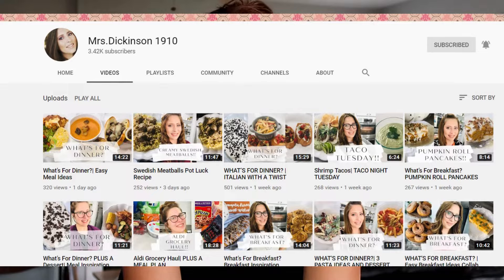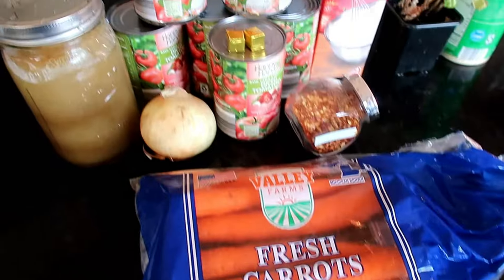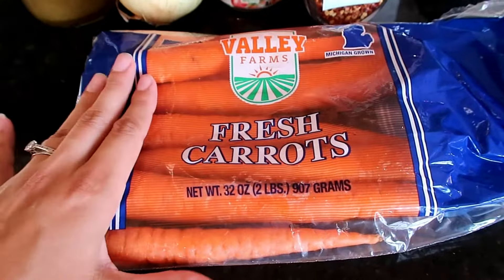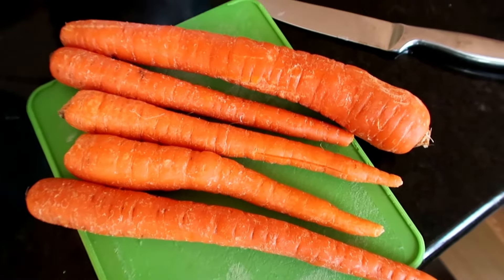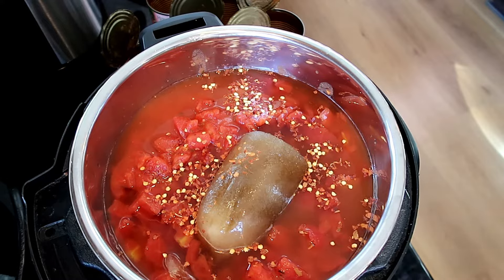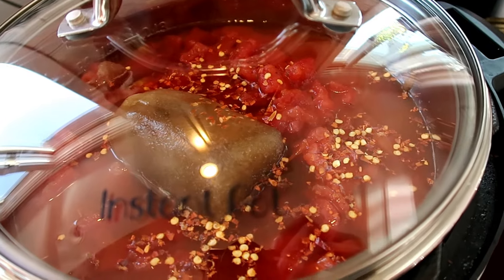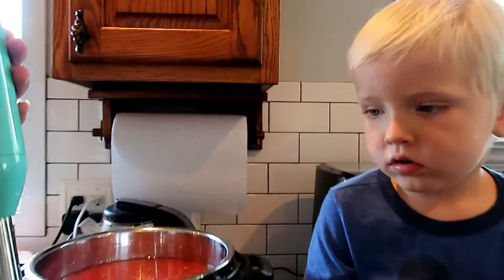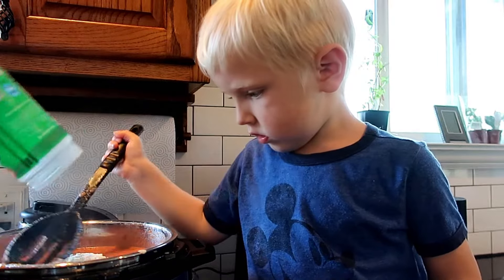Tomato Soup Recipe (Dump & Go) | Falling for Soup Collaboration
Tomato Soup is SO comforting!  And this recipe is as easy as a meal can be!  You can take all ingredients and dump and go.  This is good for a crock pot or instant pot.  I use my instant pot on the slow cooker setting often.  It is a quick and easy tomato soup recipe - but still so delicious!!

Ingredients:
1 medium onion, diced (white)
5 large carrots, peeled and chopped
1/2 tbsp minced garlic
2 chicken bouillon cubes
7 cans of diced tomatoes, with basil and garlic (do not drain)
3.5 cups (or 1 carton) vegetable broth
1/2 to 1 tsp dried red pepper flakes
1 cup heavy cream
fresh basil to taste
1/4 cup grated parmesan cheese

Instructions:
mix all ingredients except cream, basil and cheese in slow cooker.  Set on high for 9 hours (or until carrots are cooked).  After cook time, use immersion blender to blend all together.  Add cream, basil and parmesan.  Blend again.  Serve immediately and garnish with favorite toppings.

Snail Mail is fun, too!